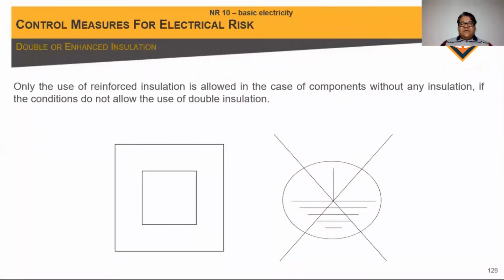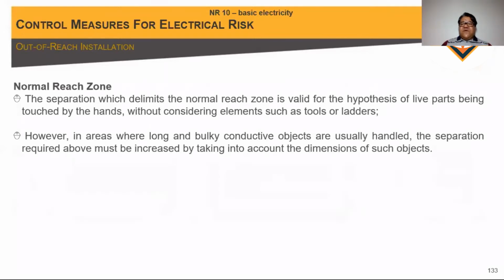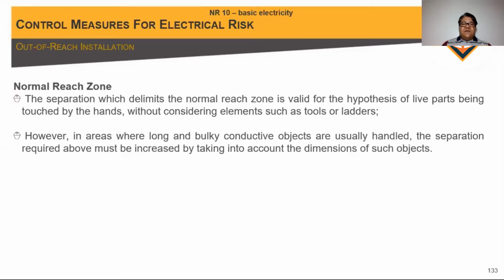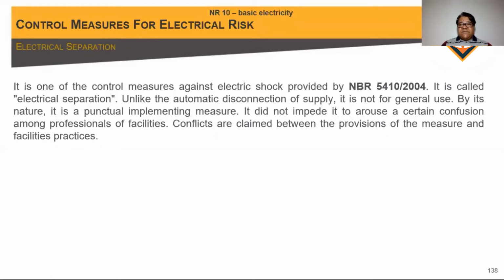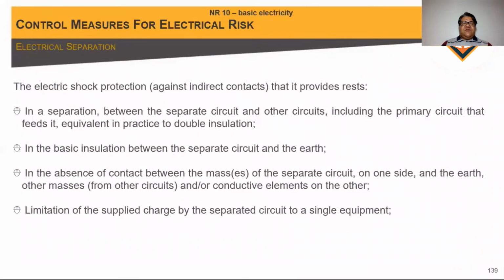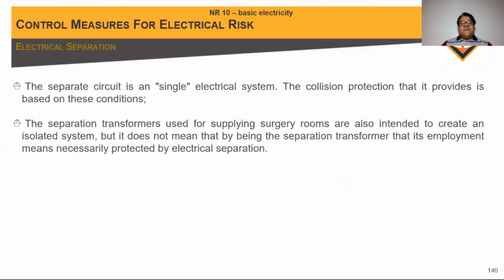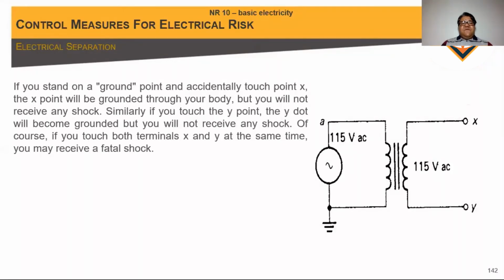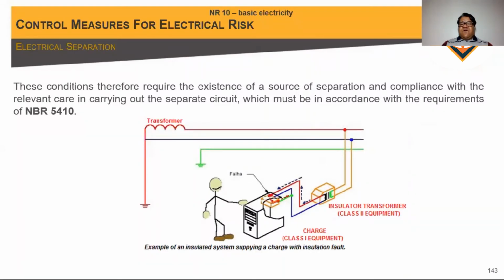NR10BAS40 - Module 04J - Electrical Risk Control Measures